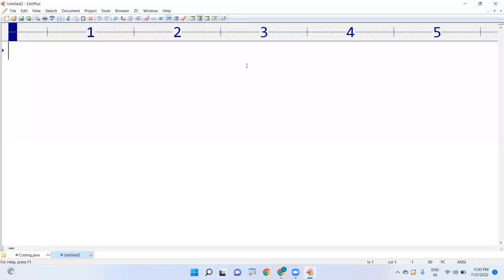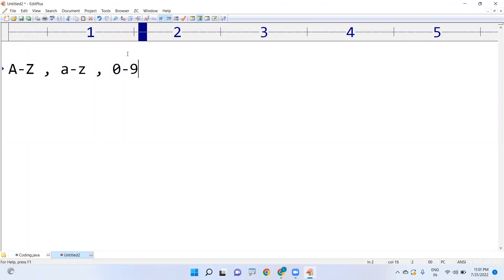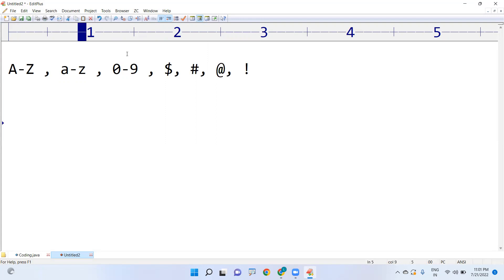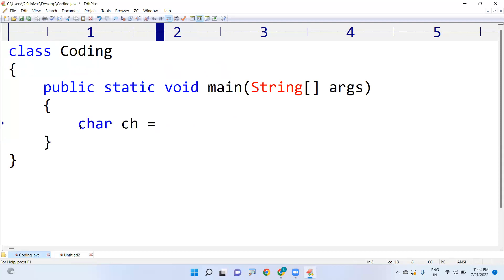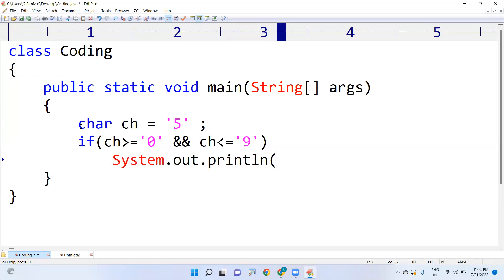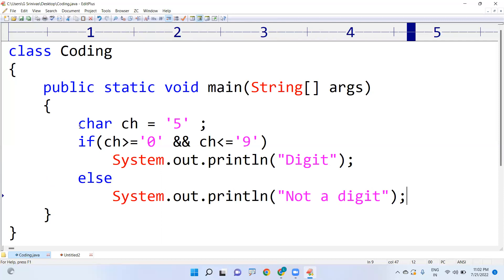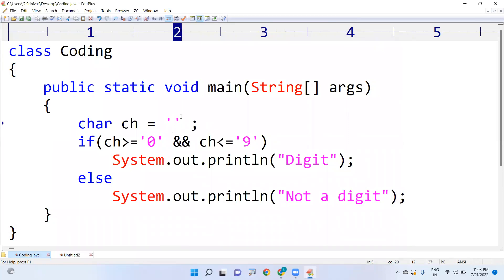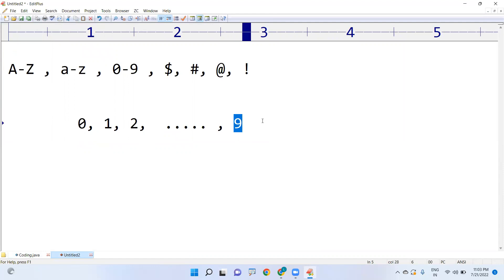Check the Character is Digit or Not | Ameerpet Technologies | By Srinivas